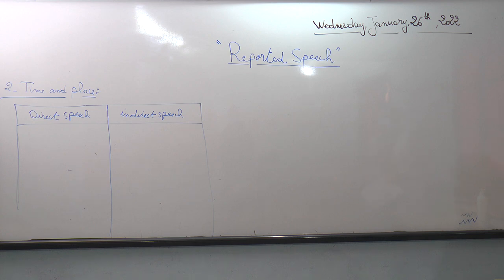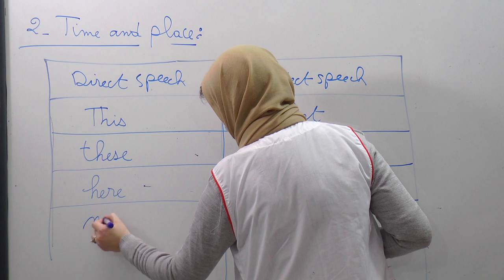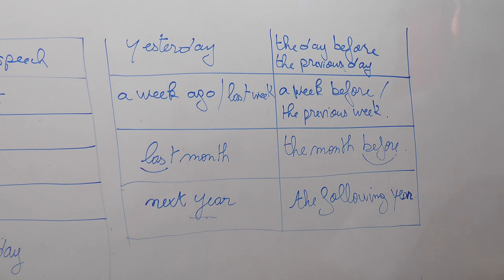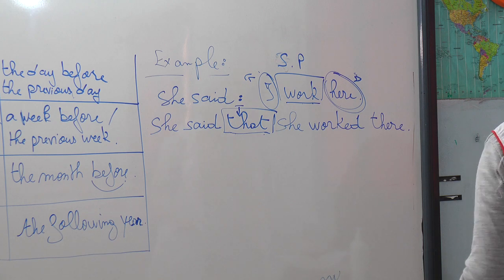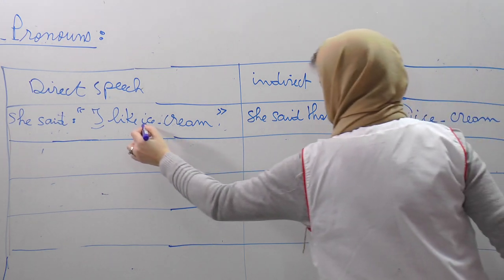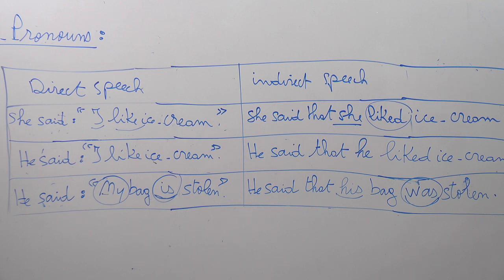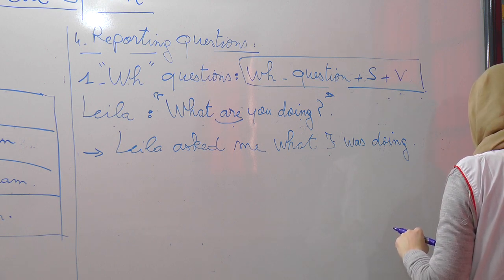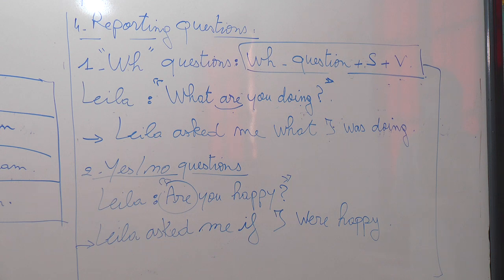Tenses and pronouns changes / السنة الاولى ثانوي جدع مشترك اداب / الدرس 2